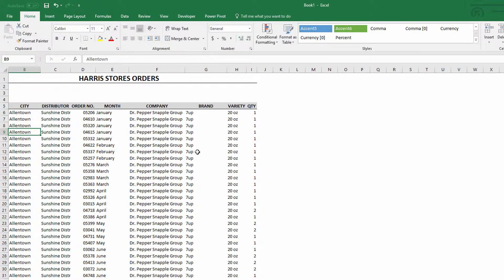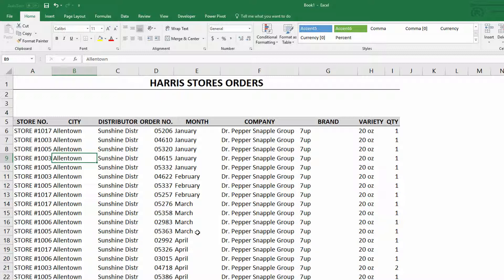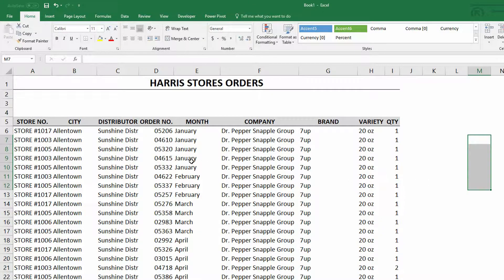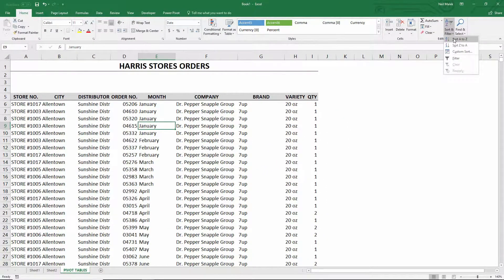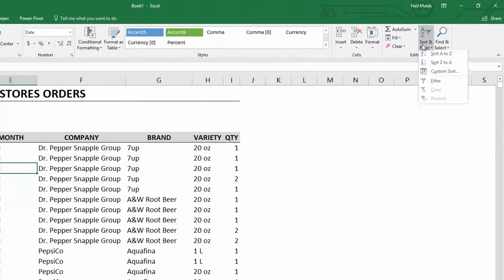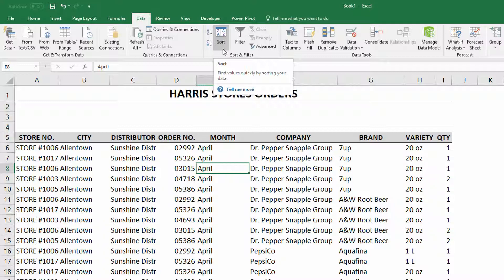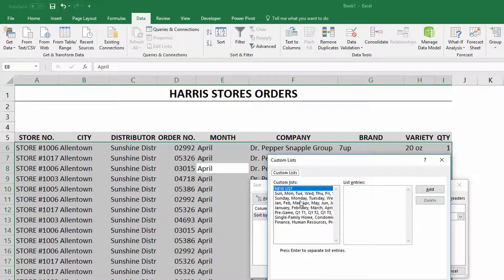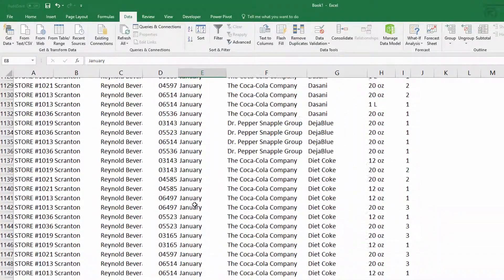Custom Lists for Non Alphabetical Sorting in Excel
If you'd like to sort by an order not determined by alphanumeric order or color, first create a custom list. Then, you can sort by the order represented in that list.